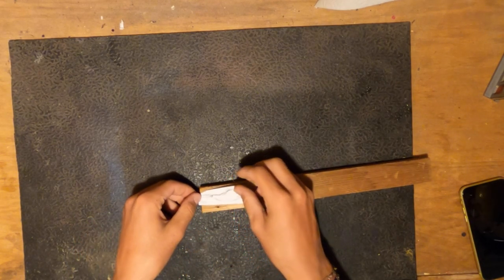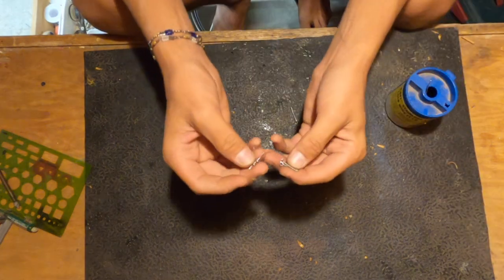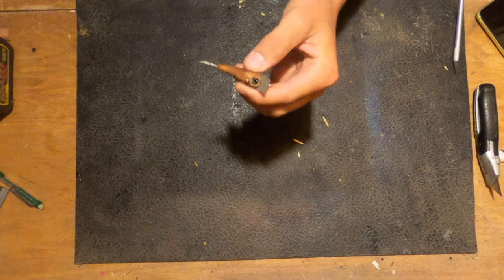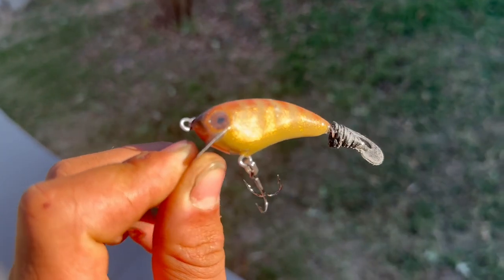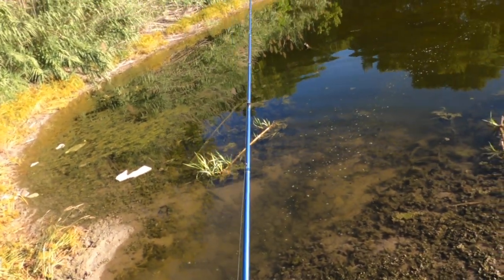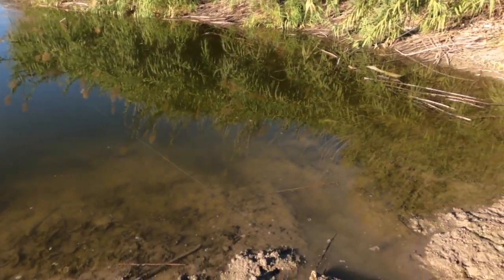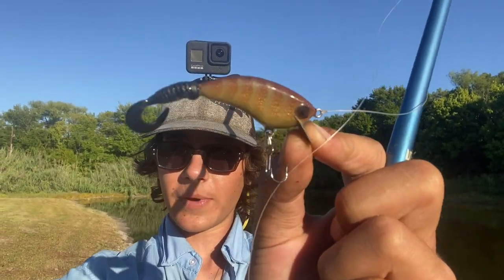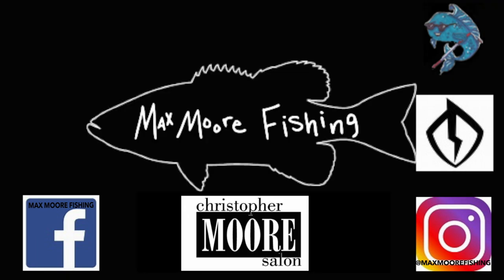HOW TO MAKE a Micro Crankbait From a BLOCK Of WOOD!!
In this episode I will be guiding you through the process of making a micro crank bait by hand. This little bait has the option to put a trailer on it as well, unlike any other bait I've seen.